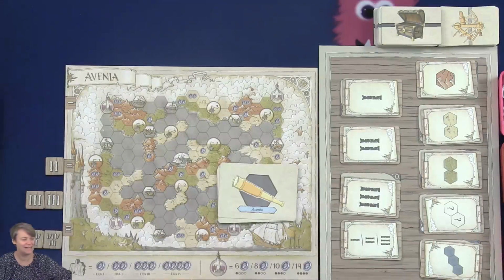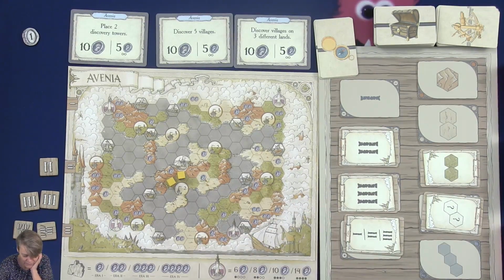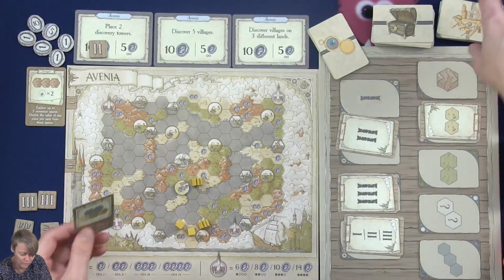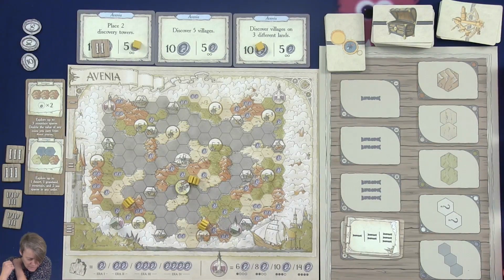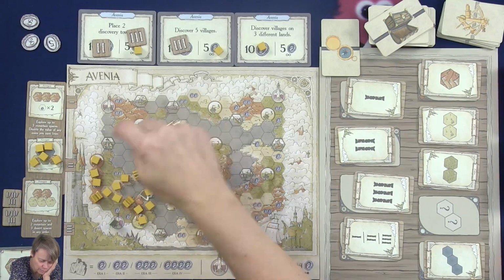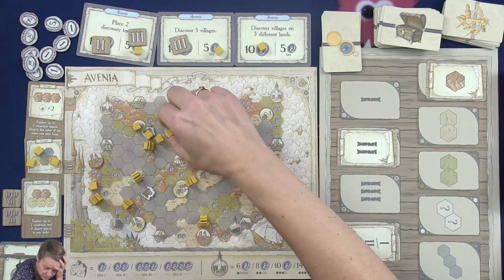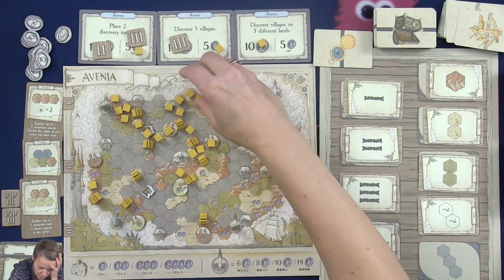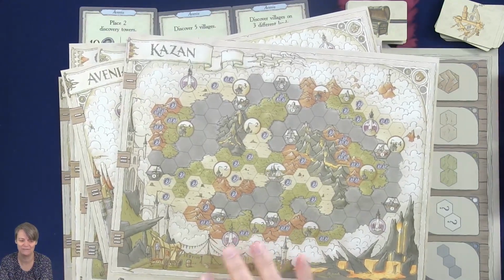The Guild of Merchant Explorers, Solo Playthrough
In The Guild of Merchant Explorers, each player starts with one city on their personal map board.
Shuffle the deck of terrain cards, then reveal most of these cards one by one. Based on the terrain revealed, each player places on their board cubes that are connected to their starting city or other cubes. You want to complete areas on your board, cross the seas to new land, and establish new cities on the board. You can explore capsized ships for treasure — which gives you special placement capabilities — and create linked connections between locations to score bonus points. Common objectives can be completed by all players, with those who complete it first scoring more points.
The game is designed by Matthew Dunstan & Brett J. Gilbert and is for 1–4 players, it takes 45 min and is for the ages 14+